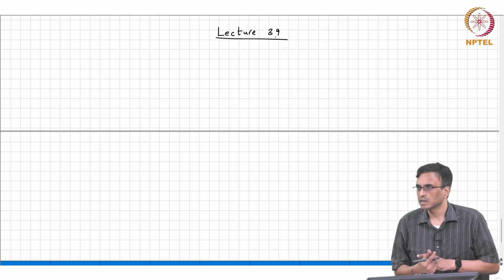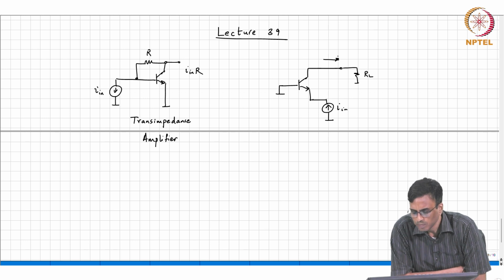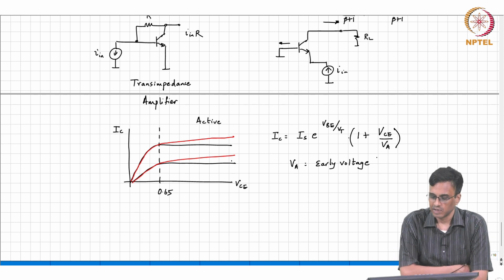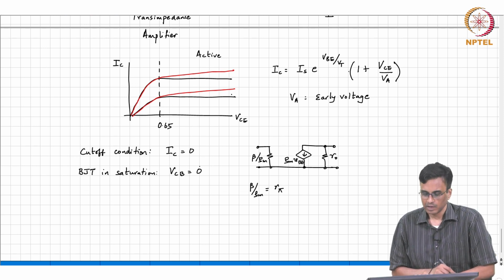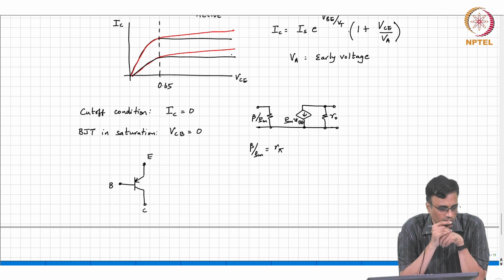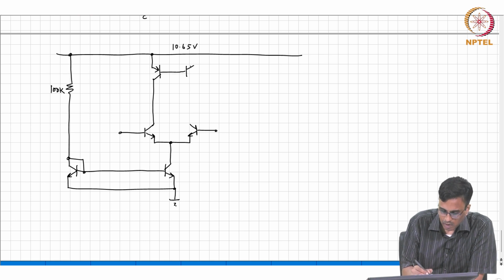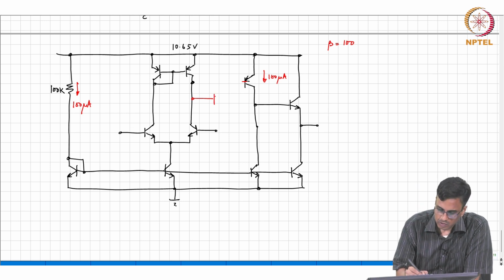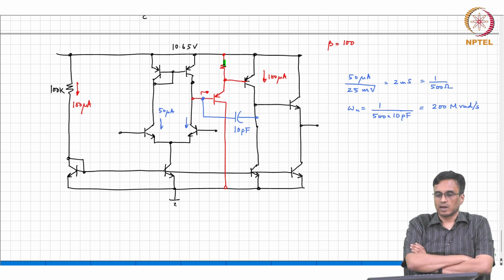Bipolar Junction Transistor Circuits Swing Limits and Two Stage Opamp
Basic BJT circuit analysis